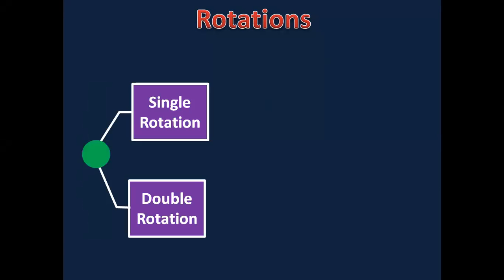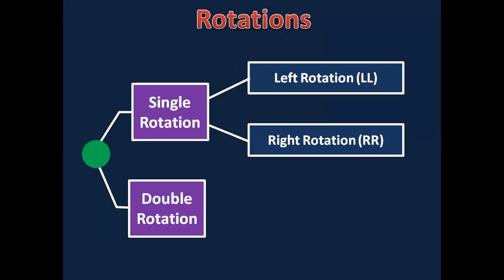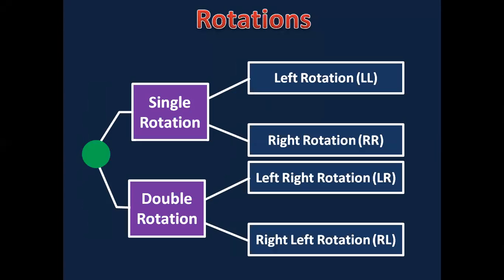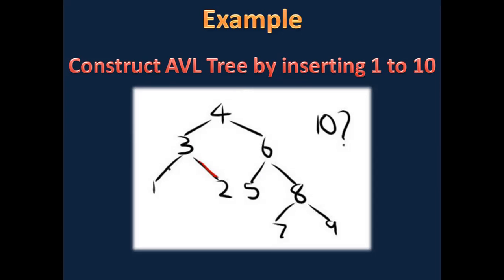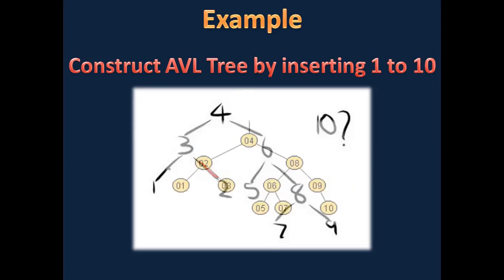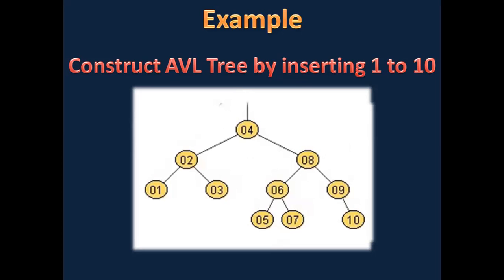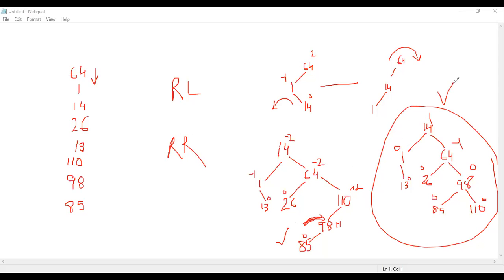Rotations in AVL Trees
LL, RR, LR and RL rotations